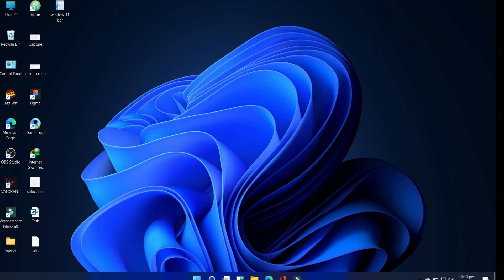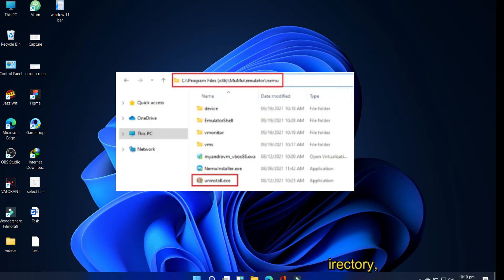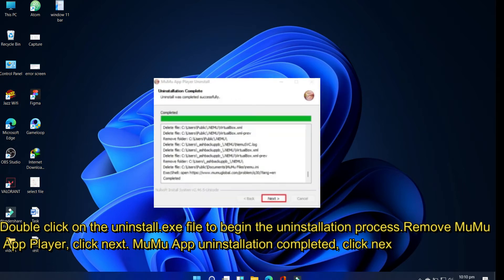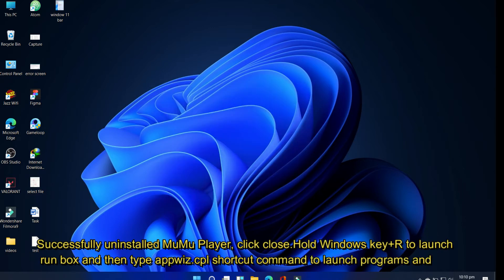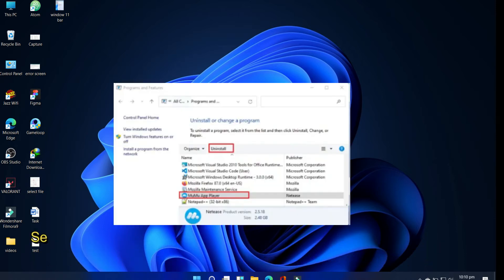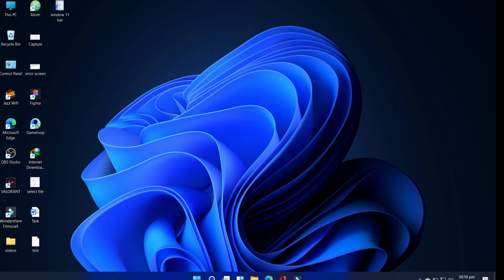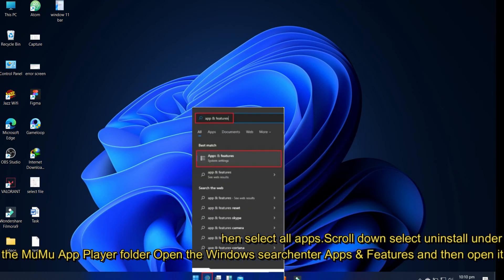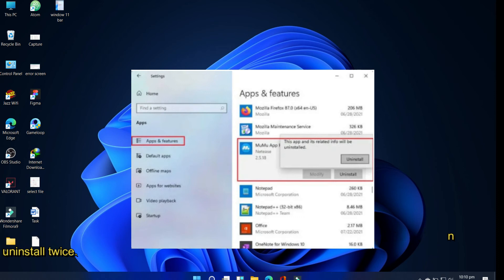How to uninstall MuMu App Player | How To Completely Uninstall Mumu Android Emulator in 2021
This guide is all about the how-to uninstall MuMu App Player Emulator from Windows. Hard to uninstall Mumu from PC? Don’t you know where the file is or where to start to uninstall it? When installing Mumu on the computer, it will also bring many of its supported files to the computer, including appl support files, caches and etc. Despite this, many Windows users aren’t clear about these files, and some of these files can’t be found and removed smoothly especially for Windows. Therefore, it has found out some troubles when users need to uninstall Mumu.